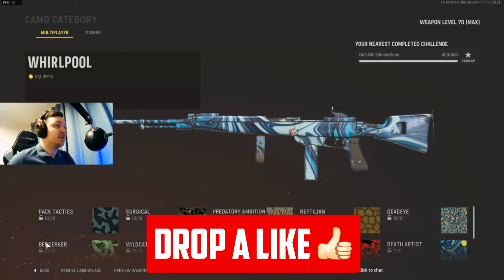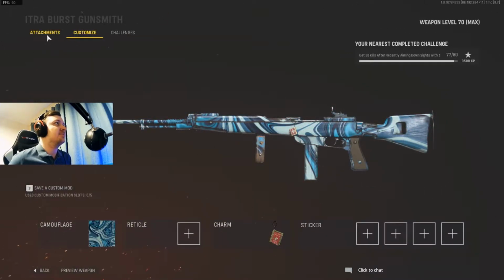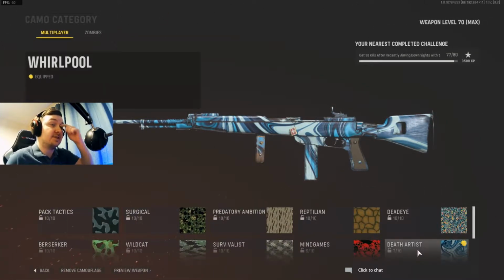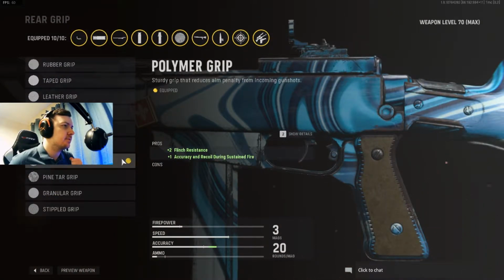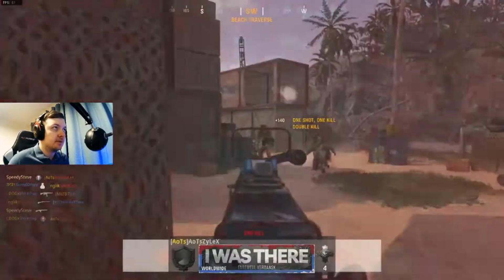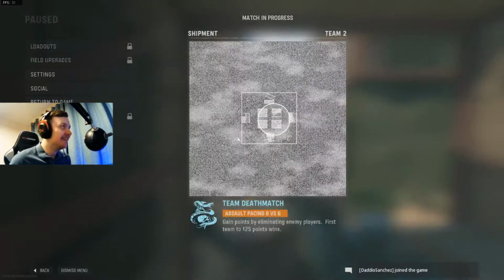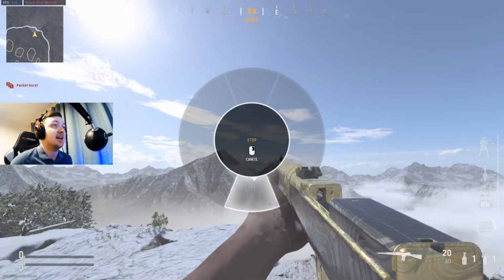HOW TO GET QUICKSCOPE KILLS WITH AN AR!! - Road to Atomic Camo - Itra Burst (Call of Duty: VANGUARD)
Hey all! Welcome to my new series in Call of Duty Vanguard! In this episode we are unlocking the gold Itra Burst in the Road to Atomic Camo! This is the third AR we have got gold out the seven we need for Diamond ARs!

Video Uploaded by SpeedySteve

All SpeedySteve streams/videos are pg clean family friendly, family friendly, kid friendly, and child friendly. No swearing & no cursing!